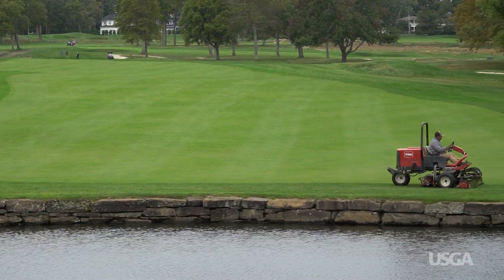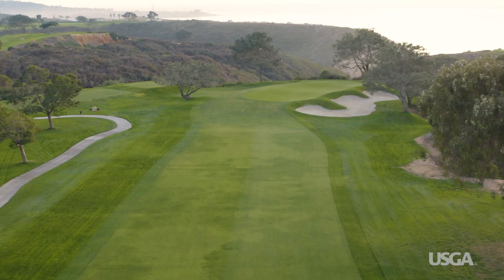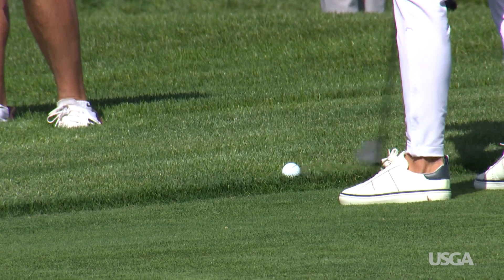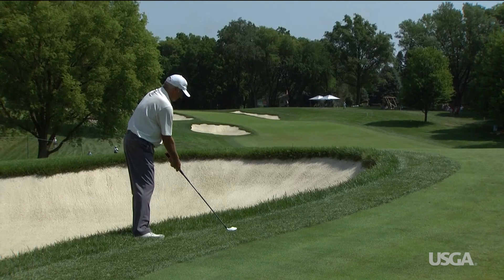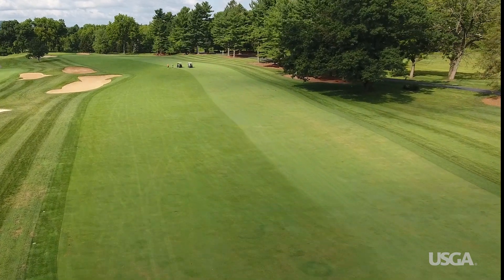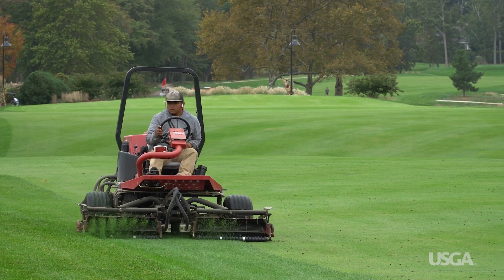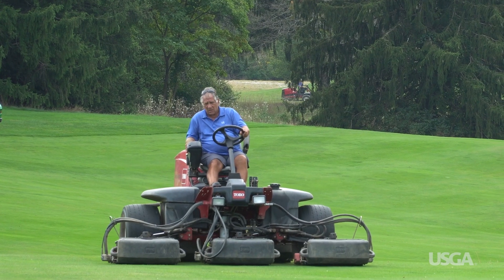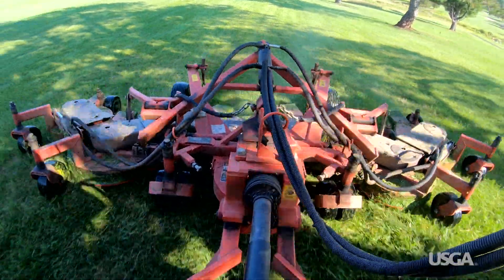Does Intermediate Rough Make Sense For Your Course?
A strip of intermediate rough around fairways is a common sight at golf courses, but does this concept from championship golf make sense for regular play? Are the costs worth the benefits?